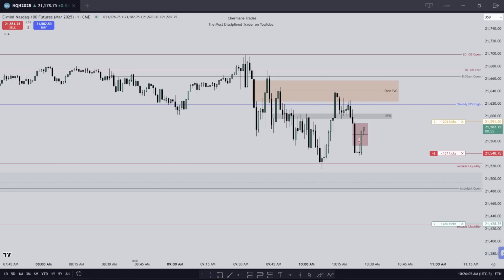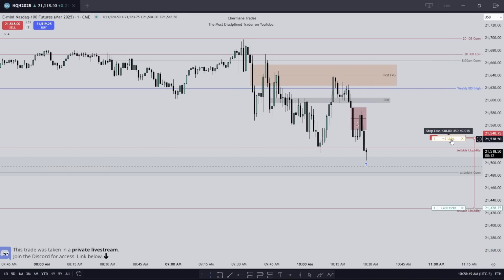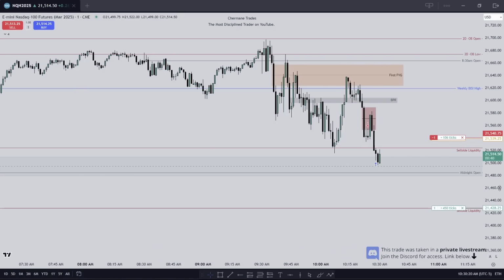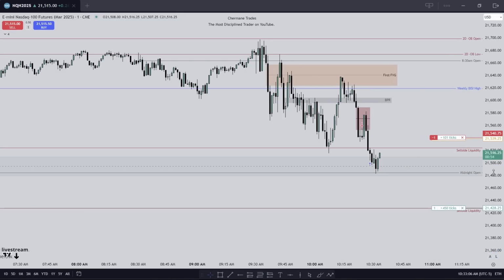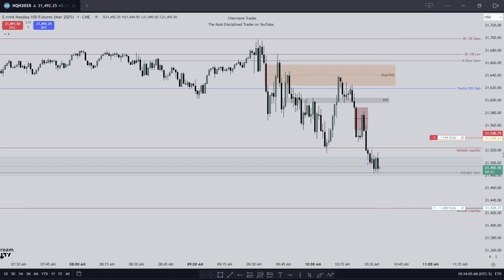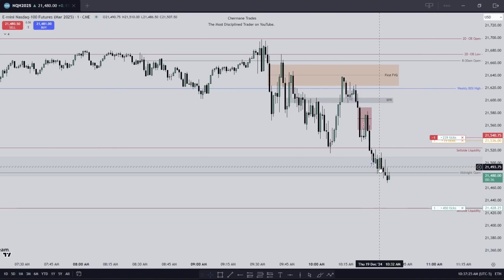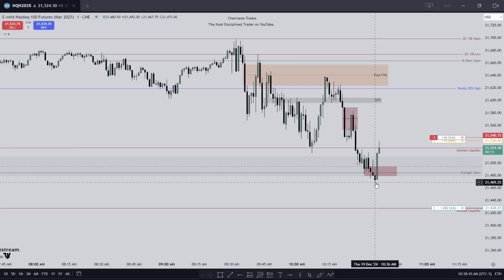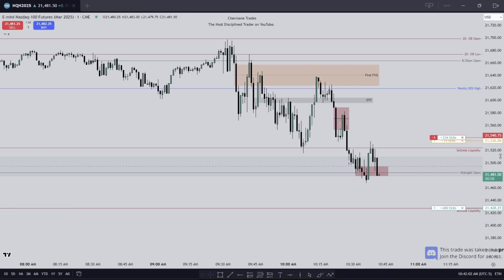NQ Full Trade Walkthrough \ Silver Bullet Entry & Psychology Talk \ ICT CONCEPTS